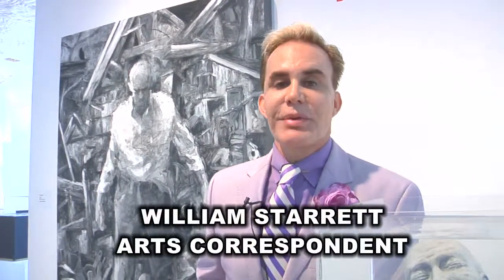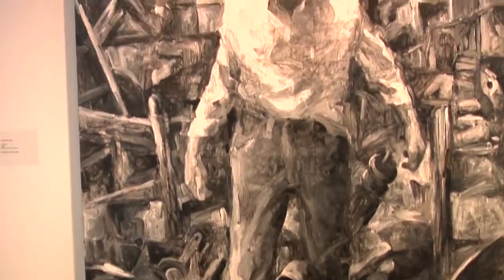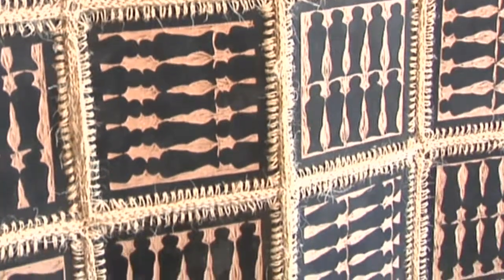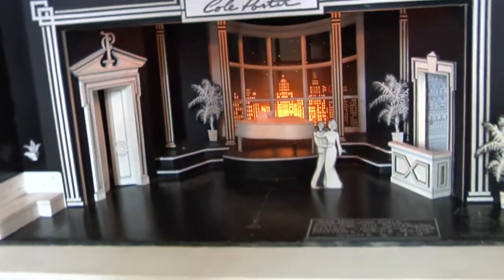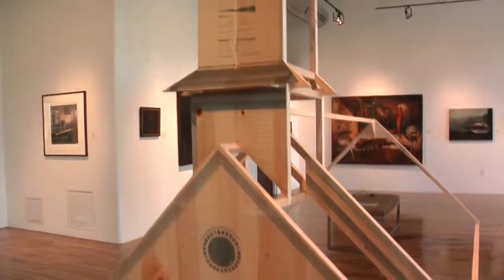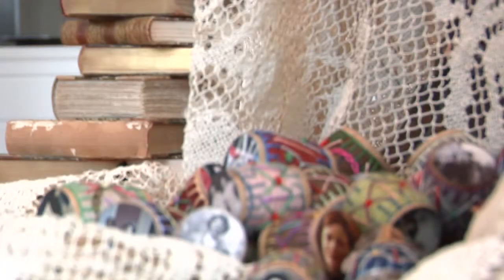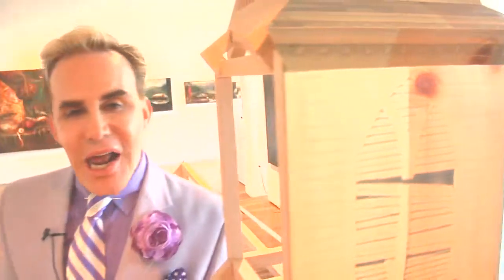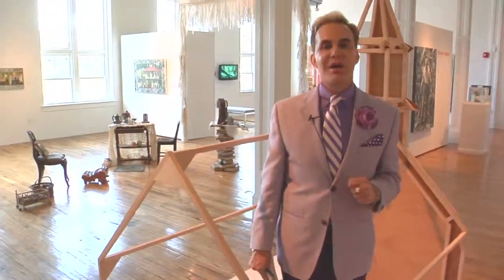Arts WACH: Interior Spaces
Interior Spaces

701 whaley st. second floor, free to public

Interior Spaces explores surprising ways in which contemporary artists deal with interiors, a theme that has kept its currency throughout art history. The exhibition presents artists from throughout South Carolina and beyond who work in a wide variety of media. Interiors are a major facet of some of the works but merely provide a context for other subject matter in others, including narrative scenes. In some cases, the interiors entail ambiguous spaces, are symbolic or are a somewhat accidental but inevitable part of the art.
The exhibition includes work of two recent 701 CCA artists in residence, Dylan Critchfield-Sales and Stephen Hayes. The exhibition will include some of the work the two former residents created during their residency at 701 CCA. Atlanta artist Hayes exhibition earlier this year at 701 CCA was Cash Crop. Pittsburgh, PA, native Critchfield-Sales, who now lives in Columbia, was the 701 CCA resident in the Fall of 2012 as well as the post-graduate fellow at the University of South Carolina Art Department, where he has worked since as an adjunct instructor.
The other artists in the exhibition are Kent Ambler, Paul Flint and Glen Miller of Greenville, SC; Pam Bowers, Meg Griffiths, Susan Lenz, Jaime Misenheimer and Christian Thee of Columbia, S.C.; Yvette Dede and Kristi Ryba of Charleston, S.C.; Frank McCauley of Sumter, S.C.; and Frank Poor of Cranston, RI.